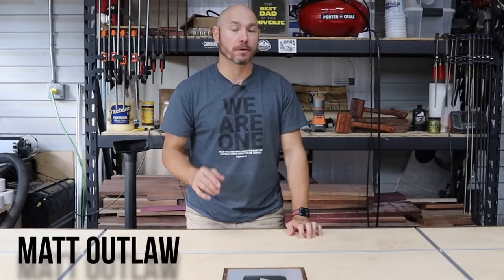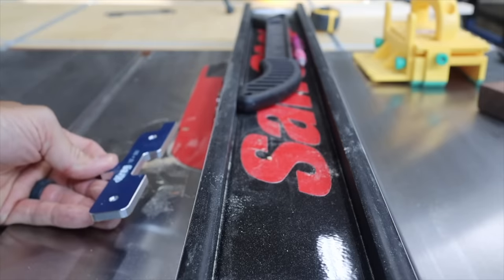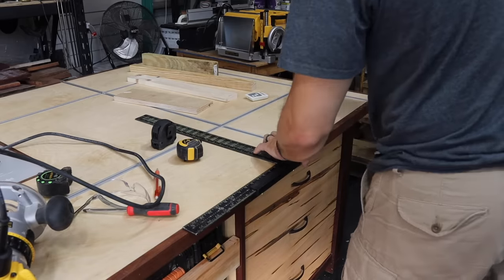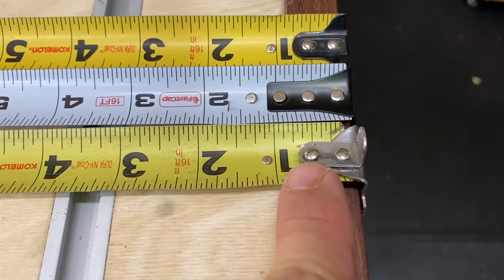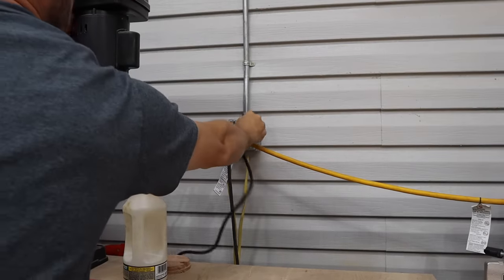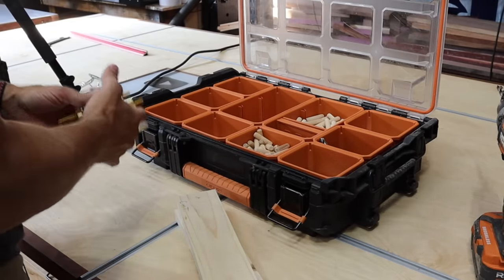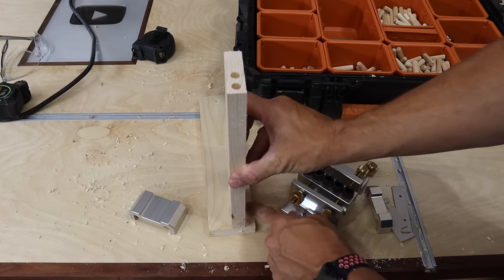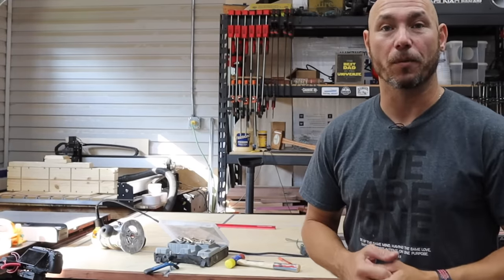5 Woodworking Tools You Didn't Know You Needed Until Now!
These five woodworking tools make your life easier in the wood shop. I never even realized how much I needed these five woodworking tools until I got them.  These are some of those woodworking tips and tricks that help make your work easier and safer!

Electric Foot Switch (Amazon)

0:00 Amazing Woodworking Tools
0:14 Kreg Router Table Set Up Bars
2:39 Carpenter Square Fence
4:11 Woodpeckers Edge Rules
7:44 Electric Foot Switch
8:52 DowelMax Dowel Jig